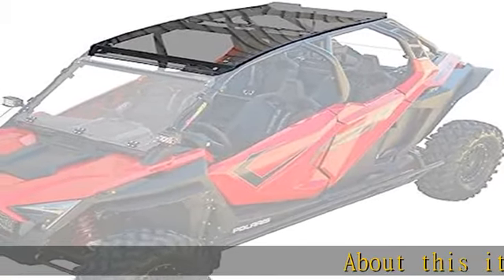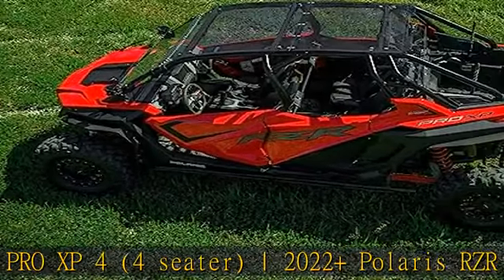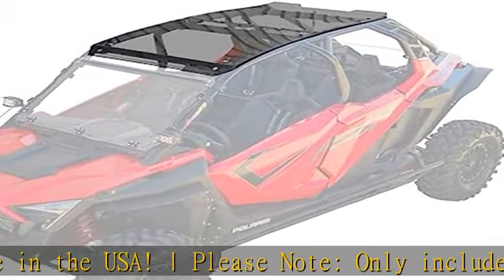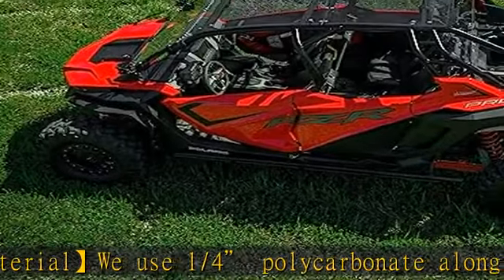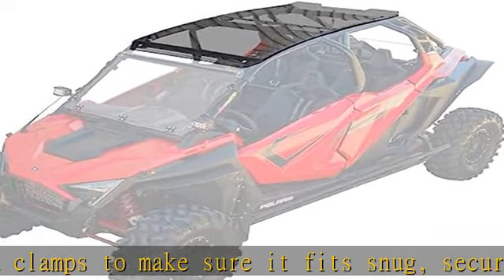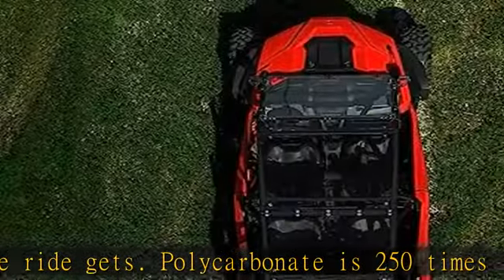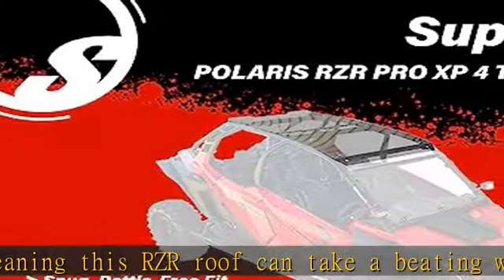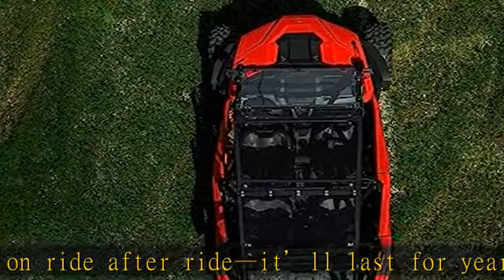SuperATV Dark Tinted Polycarbonate Roof for 2020+ Polaris RZR PRO XP 4 / Turbo R 4-1/4" Polycarbona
SuperATV Dark Tinted Polycarbonate Roof for 2020+ Polaris RZR PRO XP 4 / Turbo R 4-1/4" Polycarbonate | Rattle-Free Fit | Sealed Edges to Prevent Leaking | USA Made!